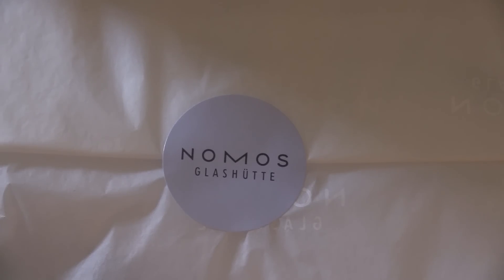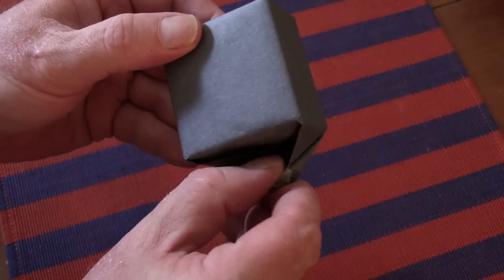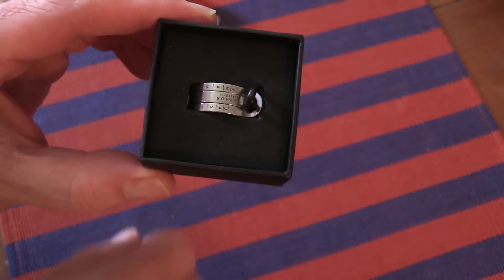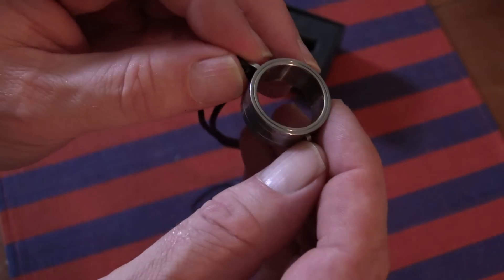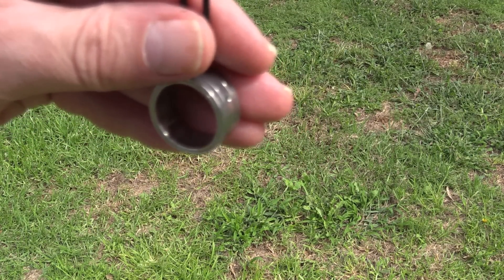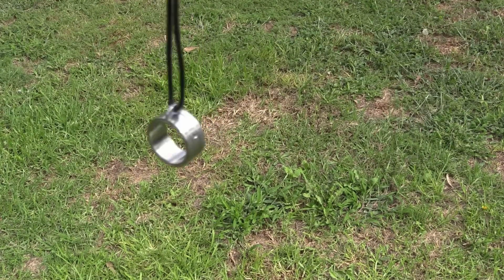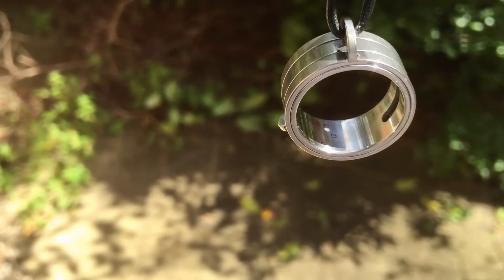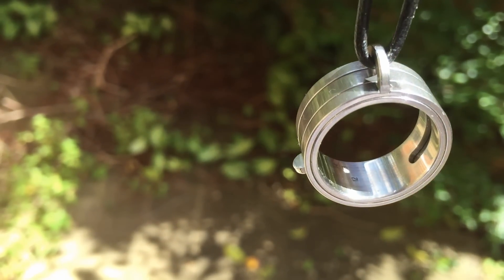Nomos Sundial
The Nomos Glashutte Sundial, using a generic Copernican movement.  Calibrated for 51 degrees North, sold to the world.